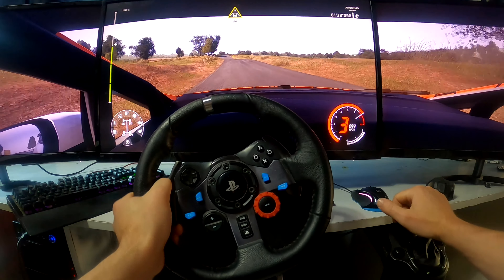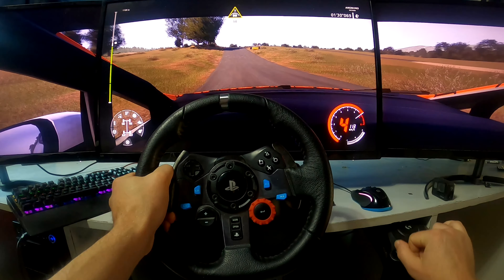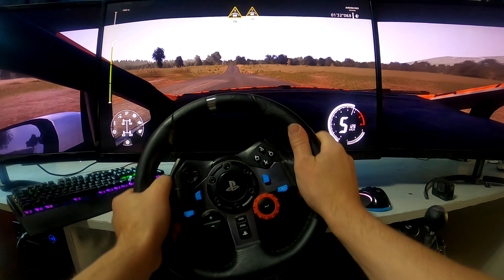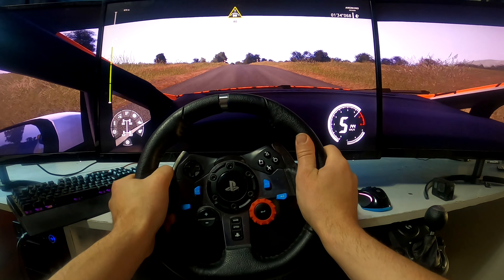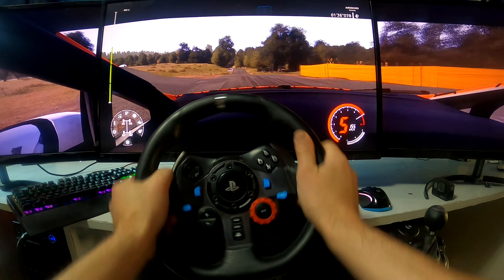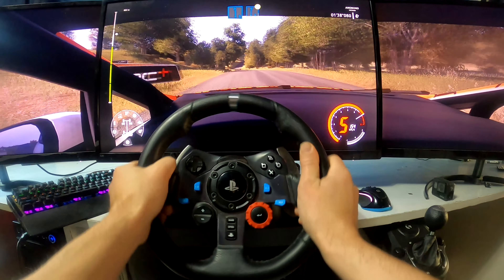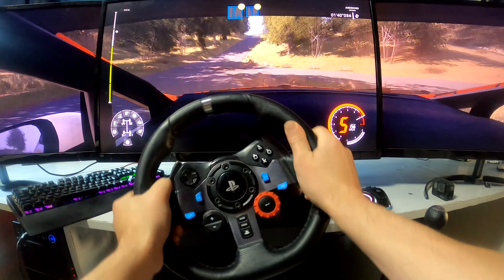WRC 9 || ADAC Rellye || Arena Panzerplatte || Triple monitor || Logitech G29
WRC 9 Pc Game Play == Triple Monitor ==
 Logitech G29